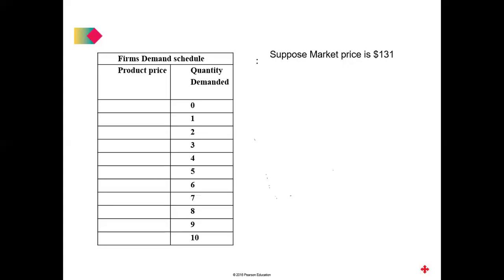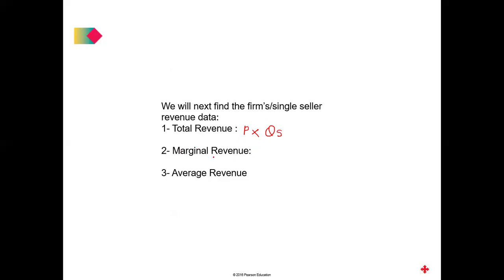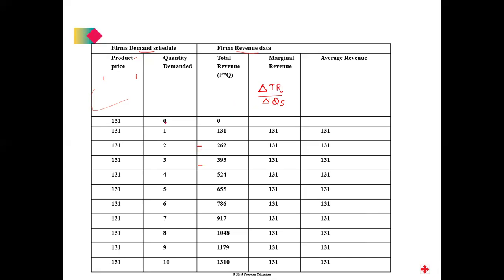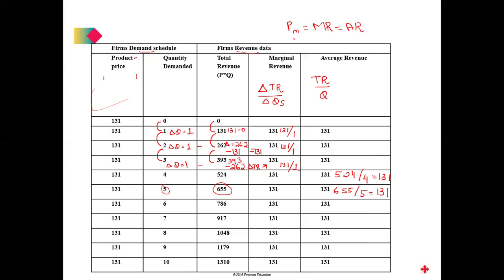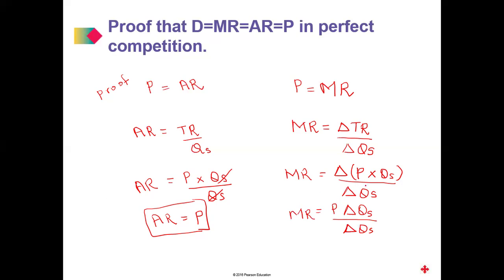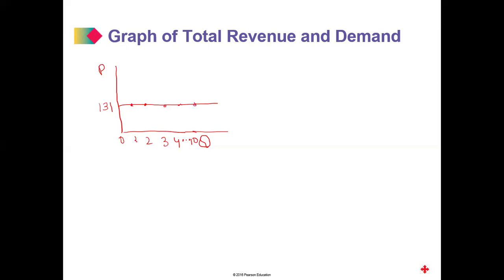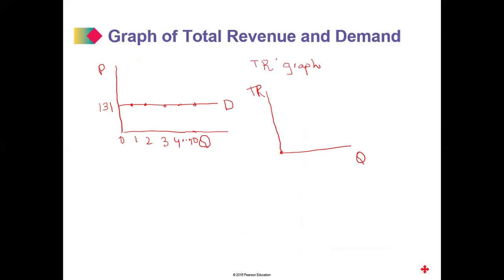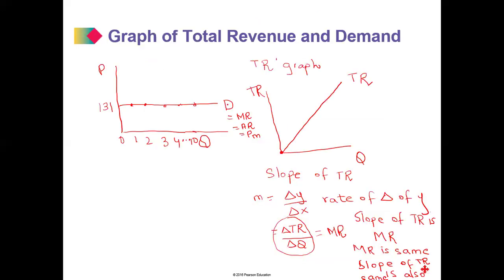Perfect Competition Demand=Marginal Revenue=Average Revenue=Price in the market ,Part 2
Demand curve of single seller.
Demand=Marginal revenue=Average revenue=Price in the market